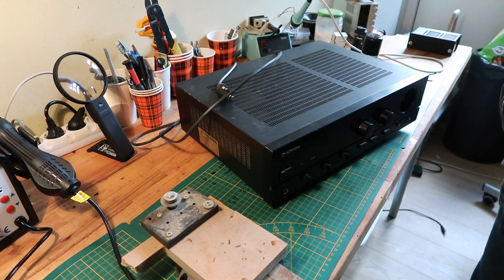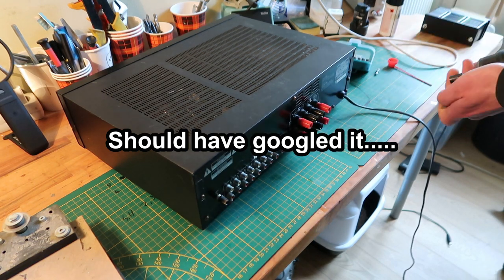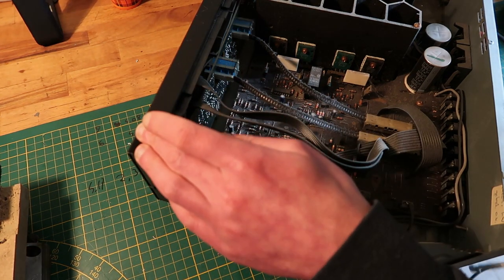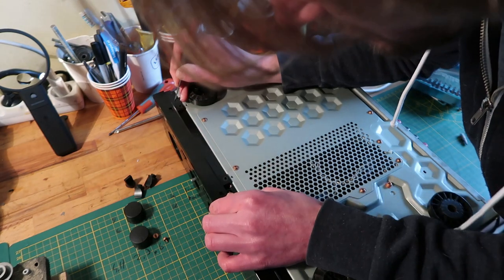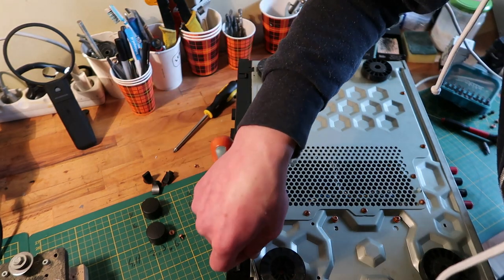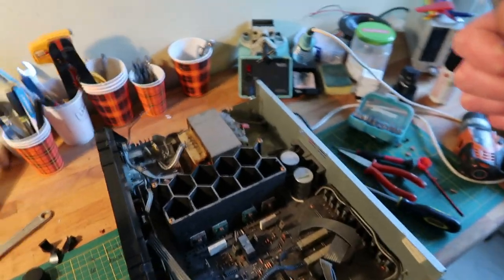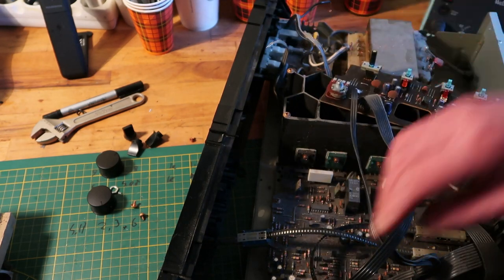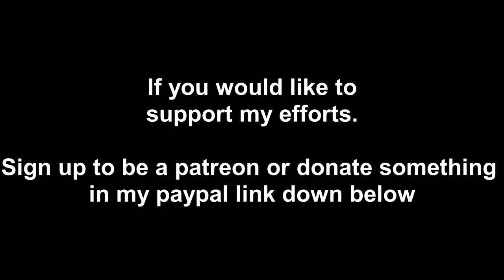Pioneer A445 Amplifier Teardown (Camera test Canon G7X mkII)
Tearing down an amp of a friend of mine to seek the partnumber of the volume pot. could have googled that and find out they are not easy if not impossible to get a hold on :( damned ! well anyhow i wanted to see what settings i need to change on the camera, what it does nice and what not.

i left it on auto focus for a long time... i might want to disable that annoying grinding noise :) weirdly enough the later images with only a small lamp and zoomed in delivered nicer images then zoomed out with more light... still there is a bit much artifacts in the compression to my liking. not yet sure what is the cause of that. some shots its there some shots not at all.

For support chose your weapon !